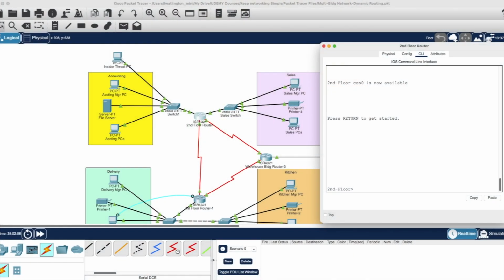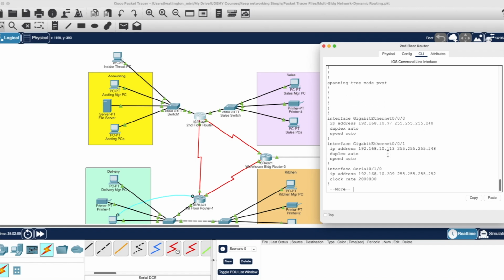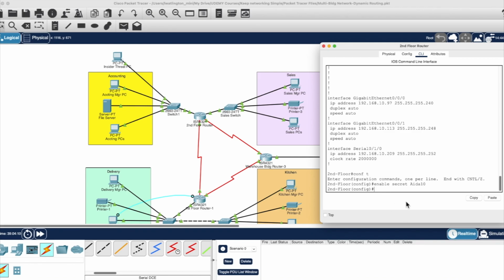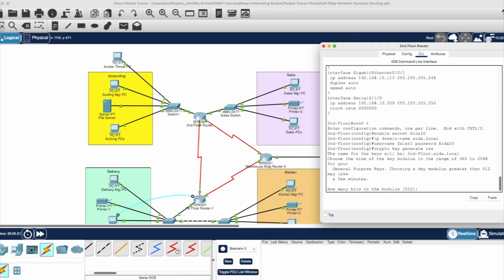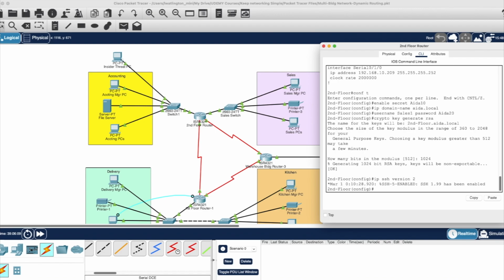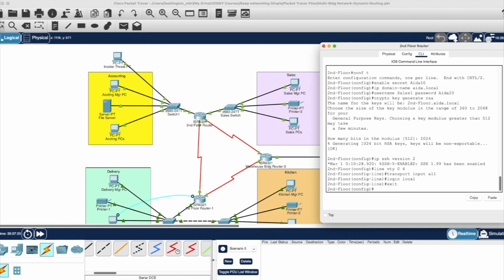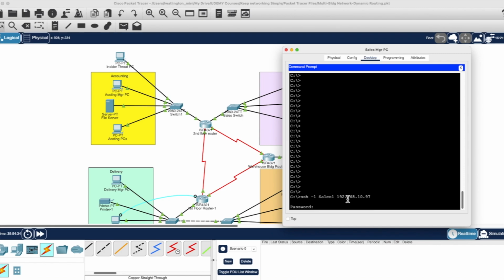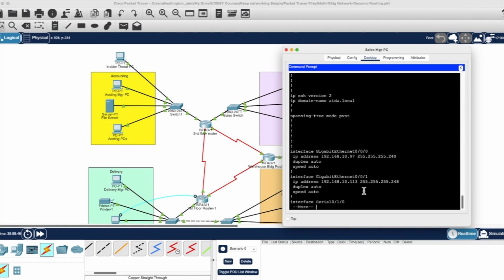Keep Networking Simple - SSH Configuration (Packet Tracer)